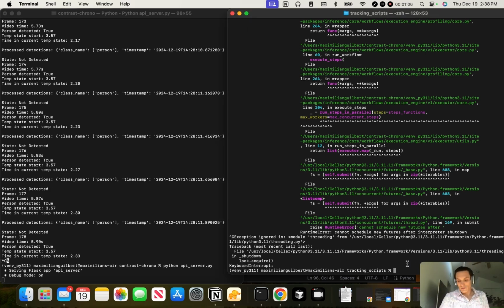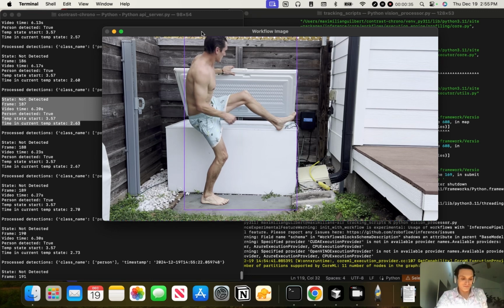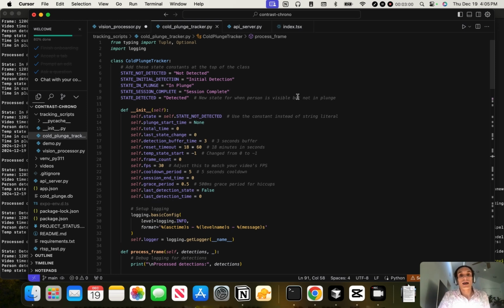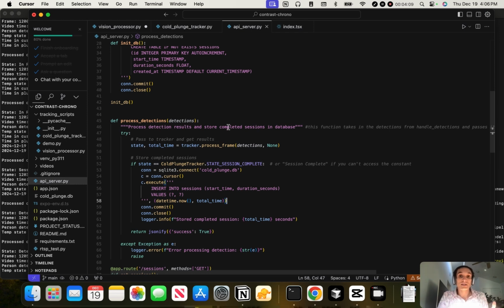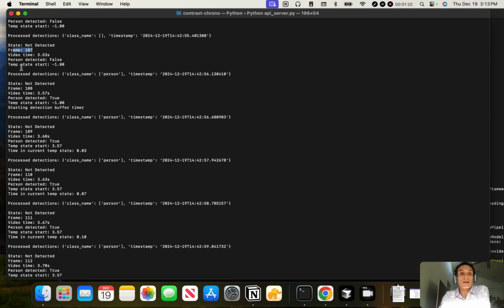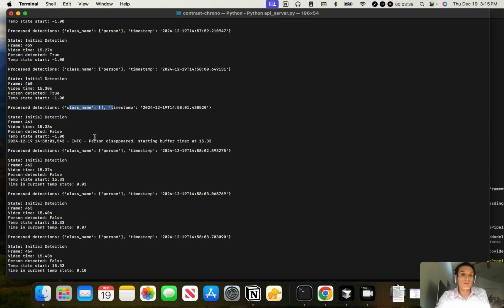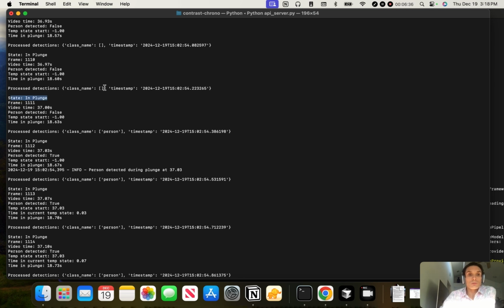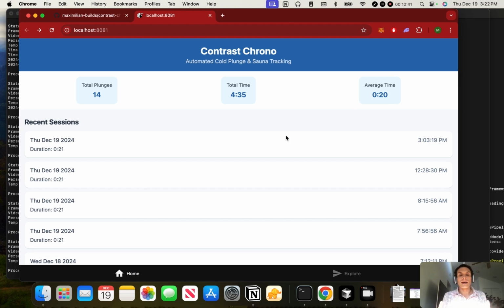Ep 1: Using Computer Vision to log cold plunge sessions - MVP Demo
I'm new to coding! Here's a basic demo of my cold plunge tracking app that uses computer vision models from roboflow for person detection.